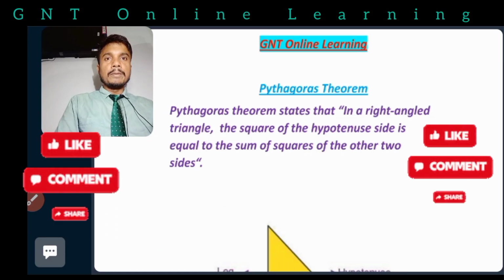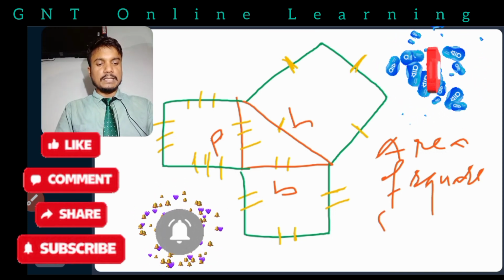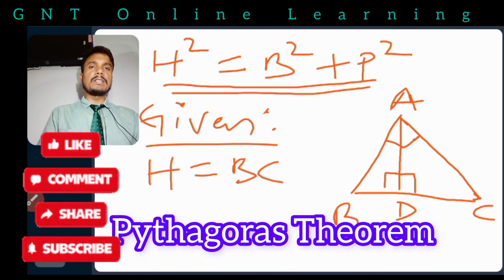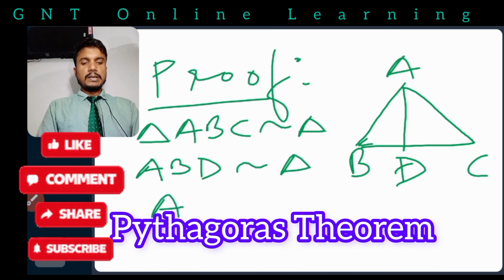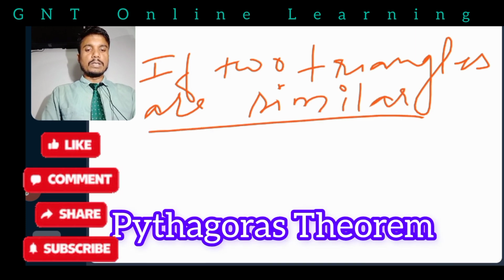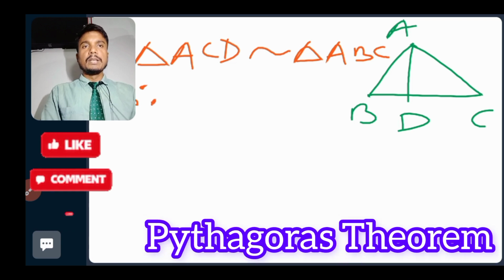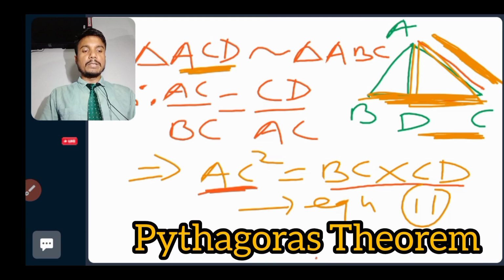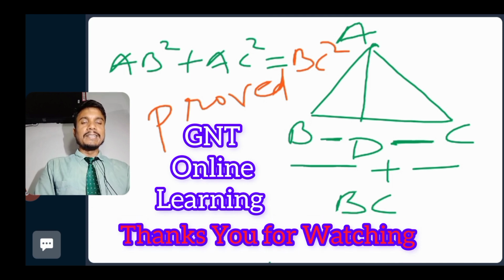Pythagoras Theorem I पाइथागोरस थियोरम| Pythagorean Theorem | The Three Square Theorem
Your Queries---
Pythagoras
Python
Pythagoras Theorem
Pythagoras Formula
Python Island
Python Code With Harry
Python Tutorial
Pythagoras Theorem working mode
Pythagoras Pramey
Pythagorean Triples
Pythagoras Theorem Class 7
Pythagoras Theorem model
Pythagorean triples class 8
पाइथागोरस थ्योरम
पाइथागोरस प्रमेय
पाइथागोरस प्रमेय का सूत्र
पाइथागोरस त्रिक
पाइथन
पाइथागोरस प्रमेय का सत्यापन
पाइथागोरस त्रिक क्या है
पाइथागोरस त्रिक कक्षा 8
पाइथन क्या है
पाइथागोरस